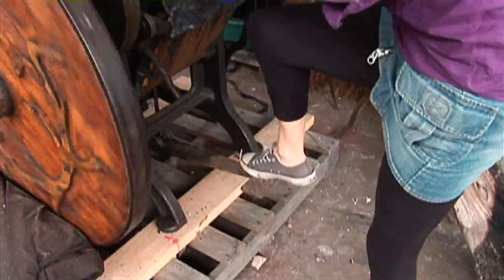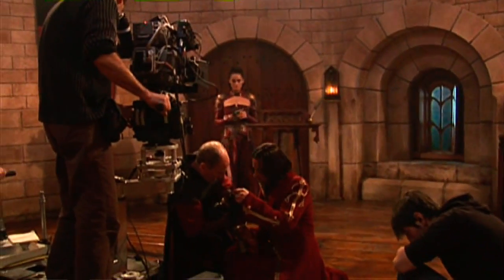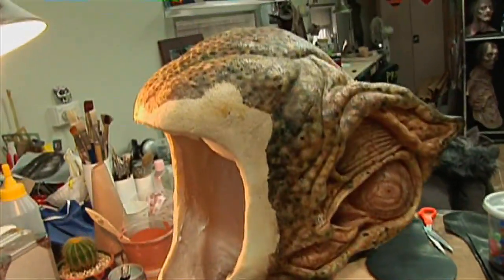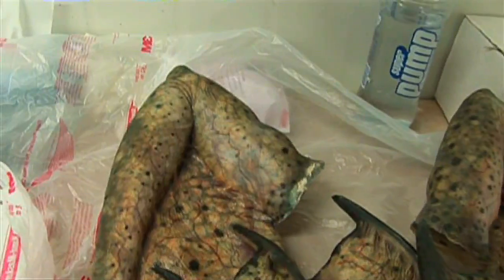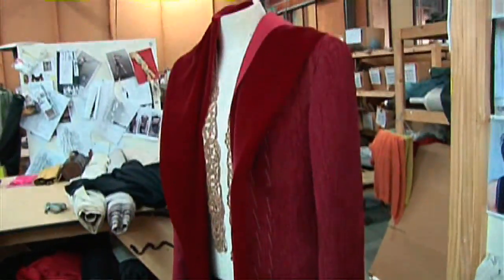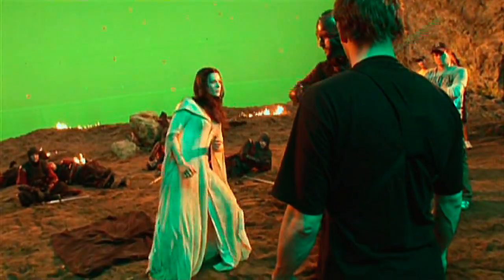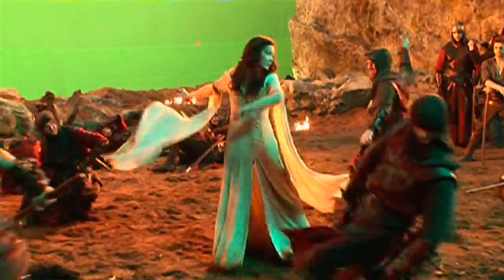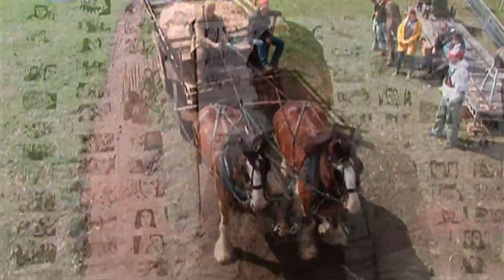seeker dvd feature part 2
Second part of the Legend of the Seeker season one dvd making of feature, aka Craig and Bridget being ADORABLE. Not mine.